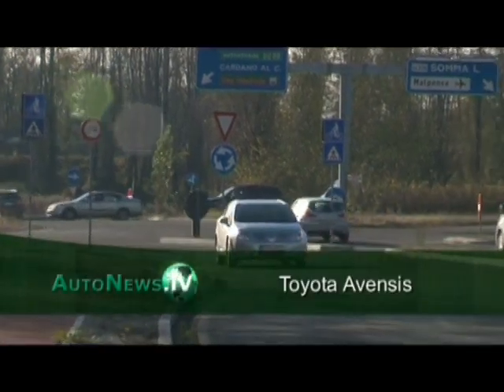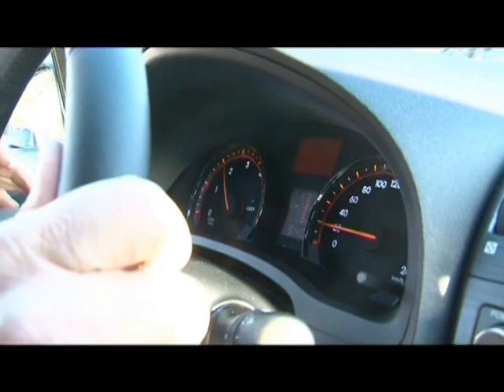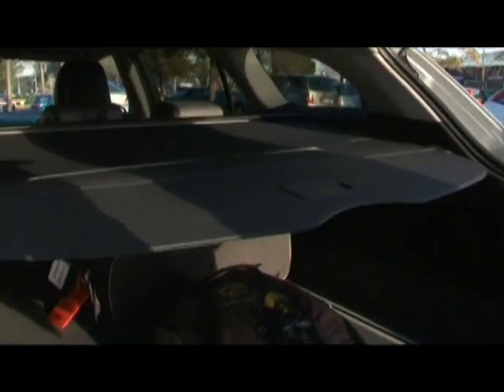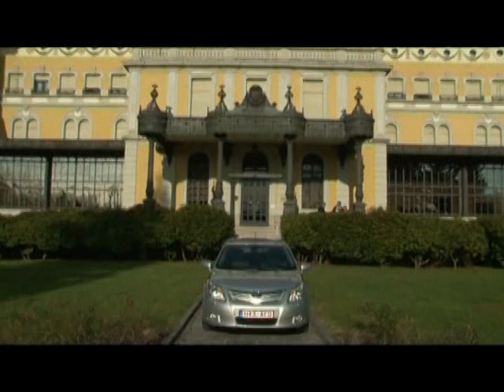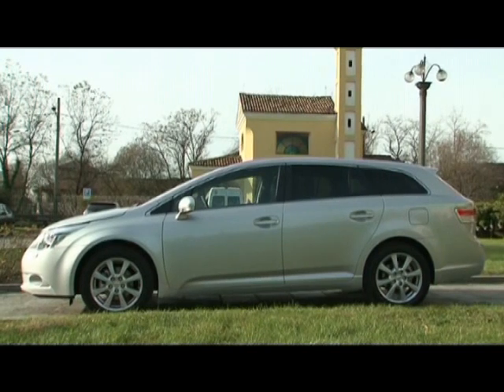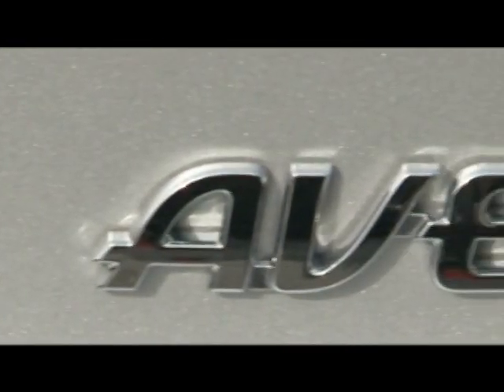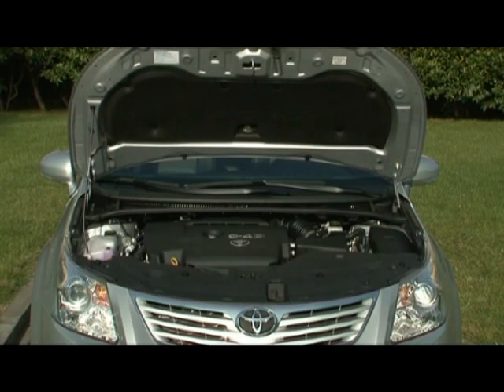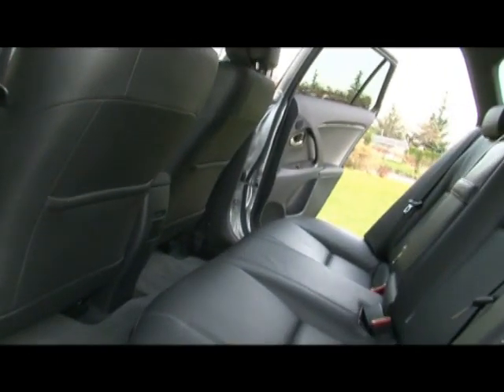2009 Toyota Avensis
2009 Toyota Avensis